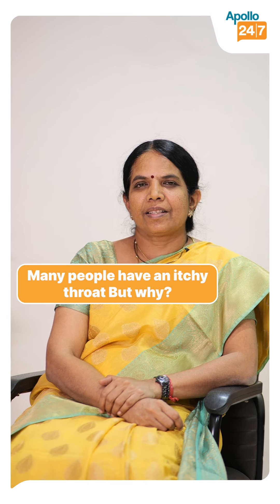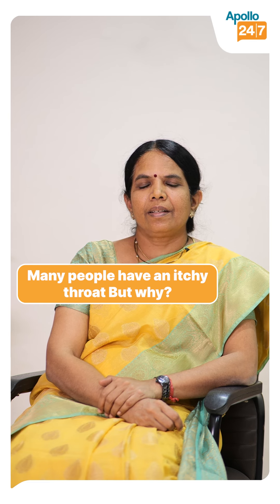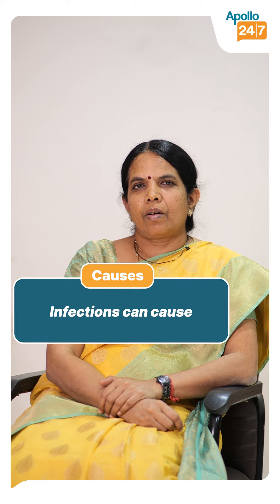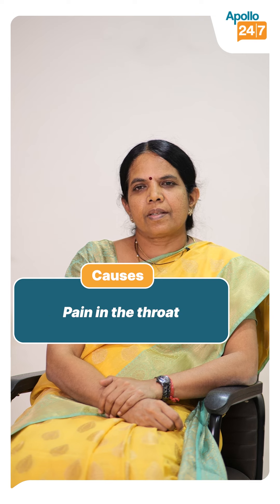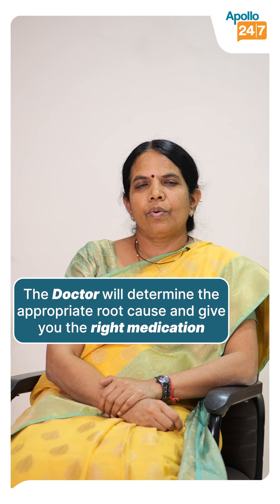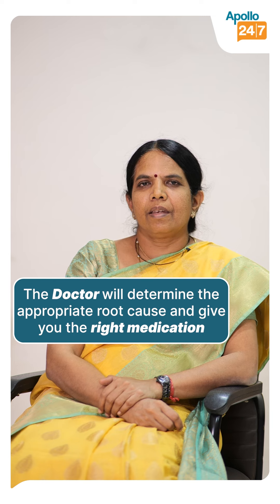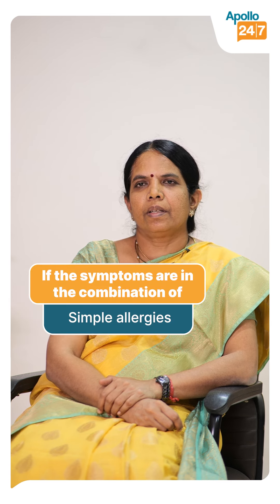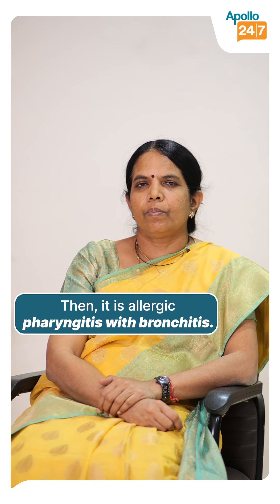Quick Fix For An Itchy Throat | Dr Meena Priyadarshini | Apollo 24|7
Why is my throat so itchy? How can I stop my throat from itching fast? Are there home remedies for an itchy throat? In this video, Meena Priyadarshini shares practical tips and remedies you can use at home to relieve an itchy throat. Whether it’s caused by allergies, a cold, or dryness, this video breaks down simple yet effective methods you can try right away!

With an experience of more than 15 years, Dr Meena Priyadarshini is a highly experienced ENT specialist in Madurai.

Have more questions about dealing with an itchy throat?

Skip the queues and manage your health from anywhere with Apollo 24|7.  We offer doctor consultations, lab tests, medications, and even health insurance – all in one place.